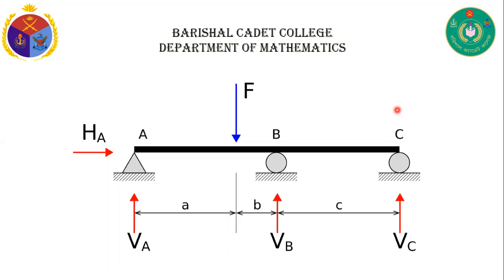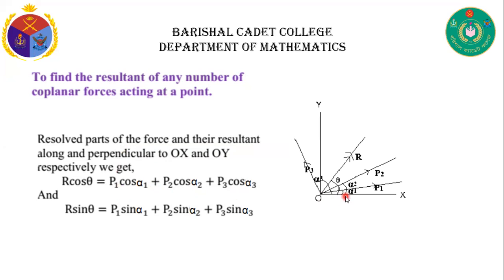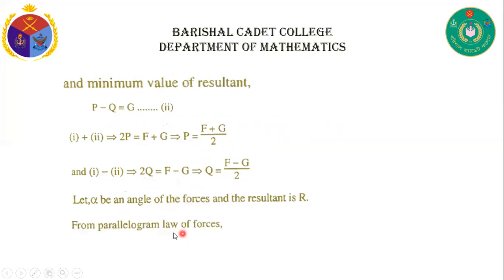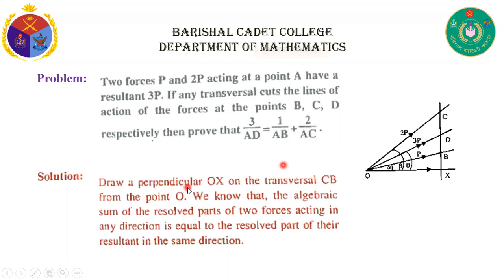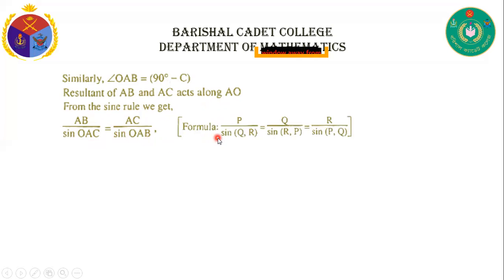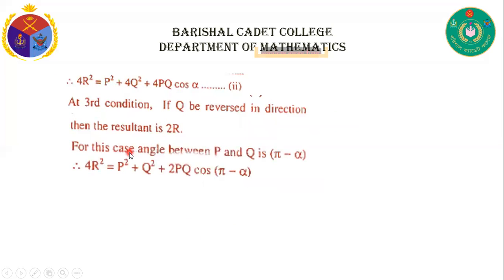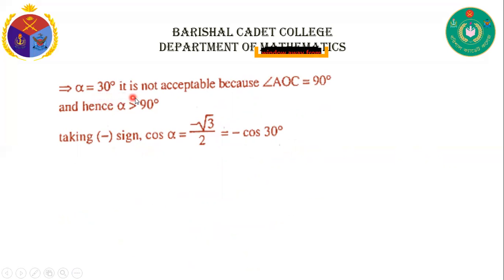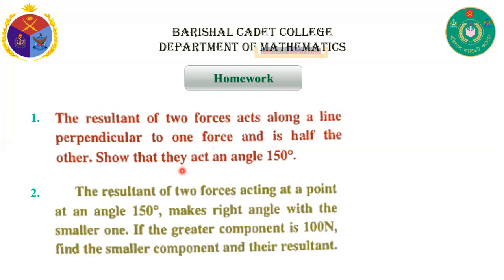XII Math Statics OA 08 09 2020